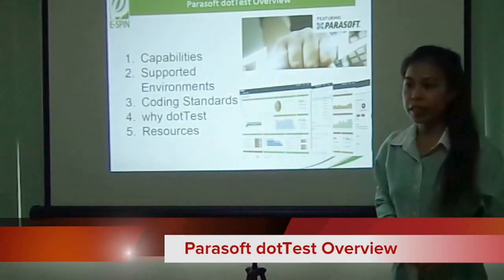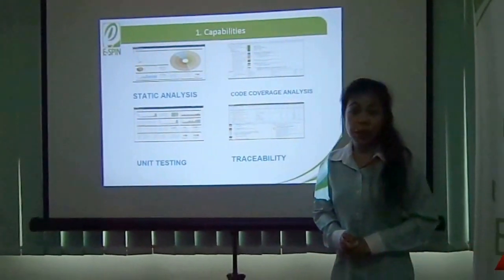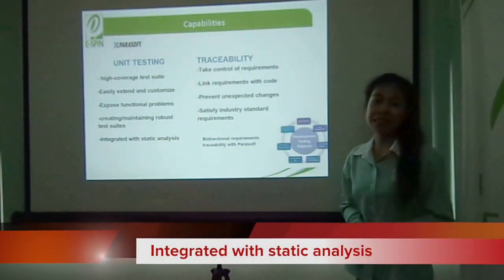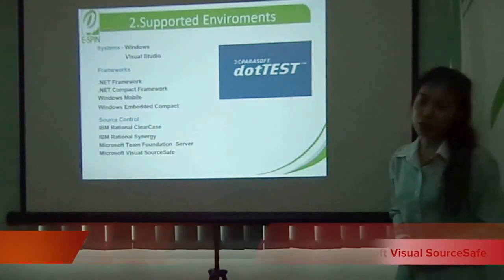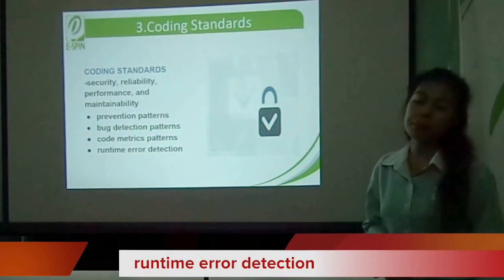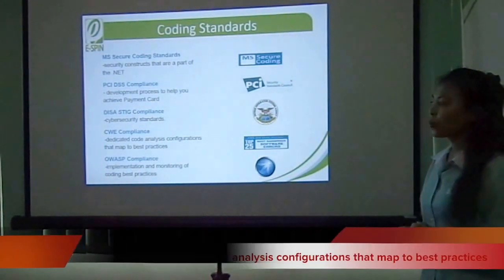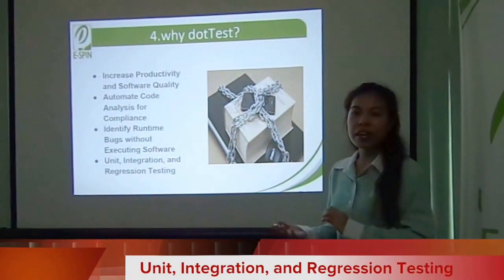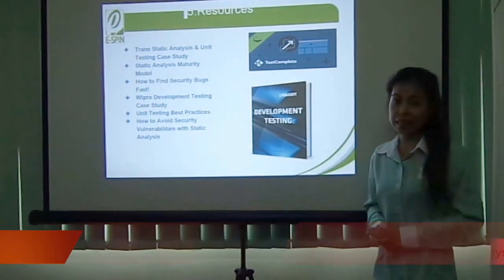Parasoft dotTEST Product Overview by E SPIN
This video is about Parasoft dotTEST Product Overview by E-SPIN